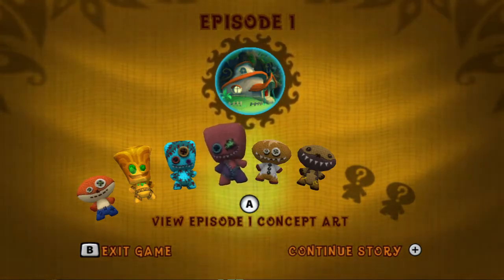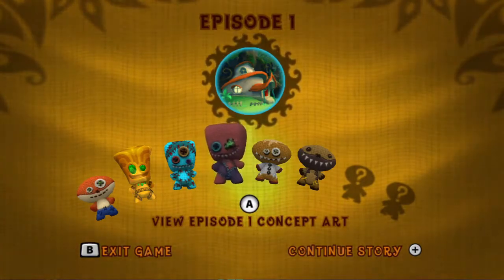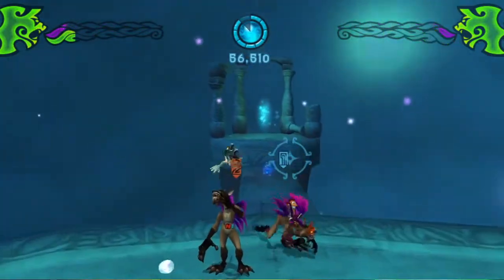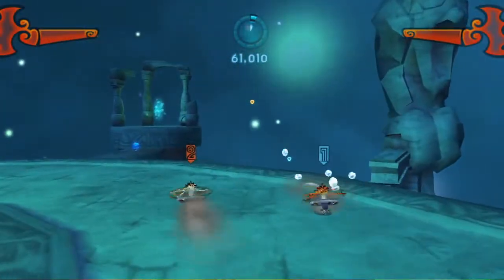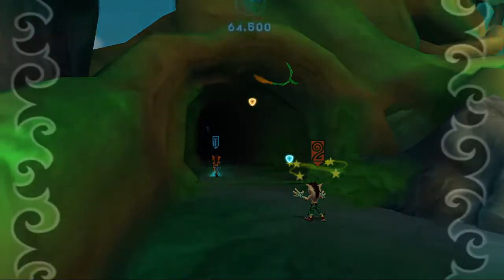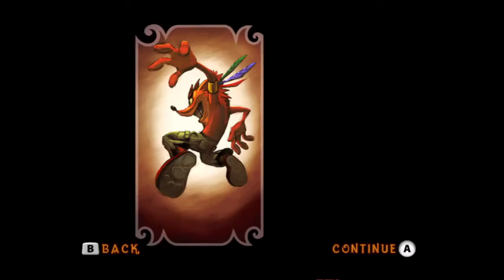[Wii] Crash of the Titans (100%) Part 2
This part of the playthrough is made with some co-op thanks to my good buddy, Deedster96.

What's up, Villagers? We're continuing the on-going train of going through more console Crash games. With Crash Bandicoot 4: It's About Time released and Crash Bash finished, it's about time (I'm sorry) we get to the Radical Entertainment era of the series starting with Crash of the Titans, the game that started to drastically change the way the bandicoot is played. This game has quite a few different versions as well but the one in this playthrough is the Nintendo Wii version. Here, we partake in a particularly short episode, A Succumbing to Age Story.

Crash 4 may be out, but don't let that stop you from checking out the Twitter

While we're at it, I usually stream here on Twitch (usually Crash or Smash. Someday both)